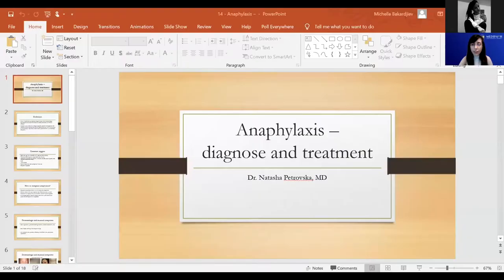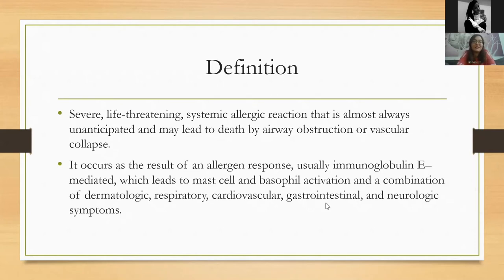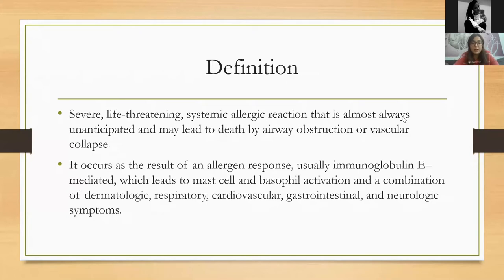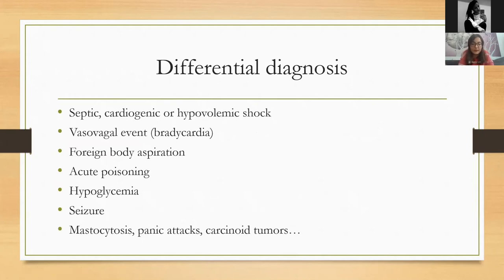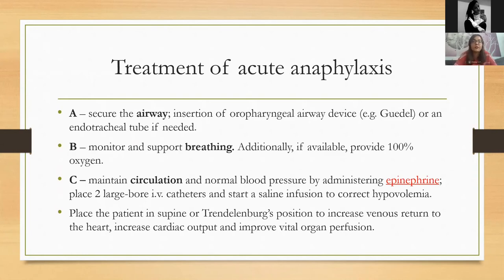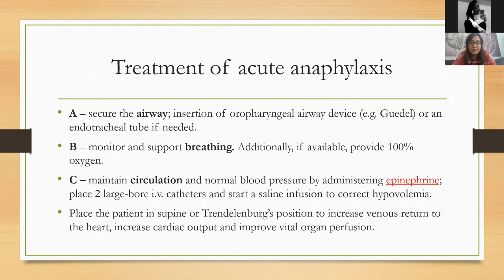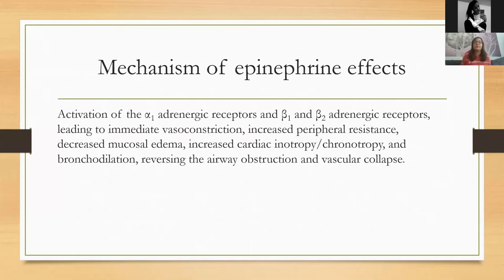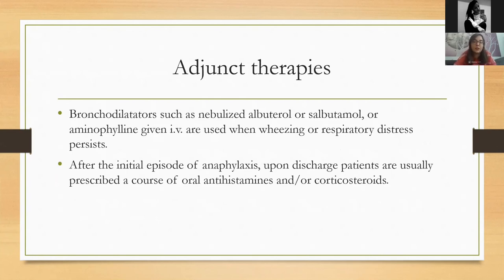Anaphylaxis - diagnosis and treatment, Lecture 14 EM Symposium 2020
Anaphylaxis - diagnosis and treatment

Dr. Natasha Petrovska, MD

EMERGENCY MEDICINE SYMPOSIUM 2020
MEDIPATH INTERNATIONAL